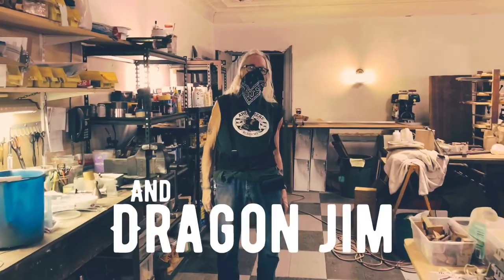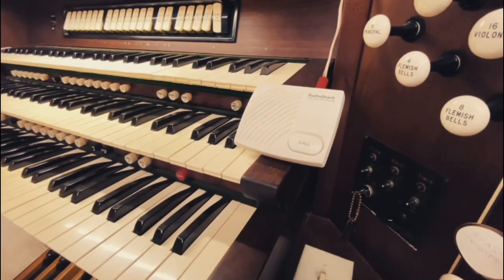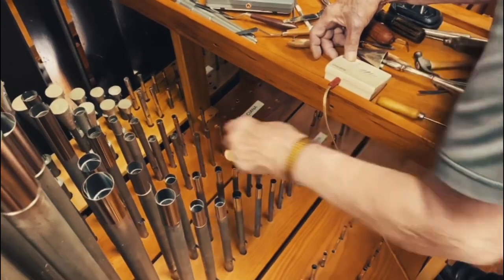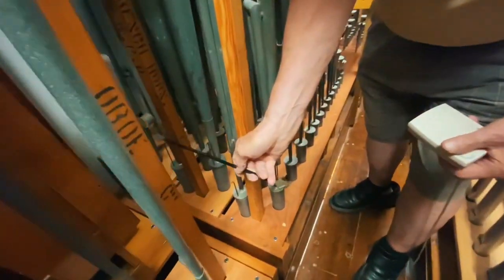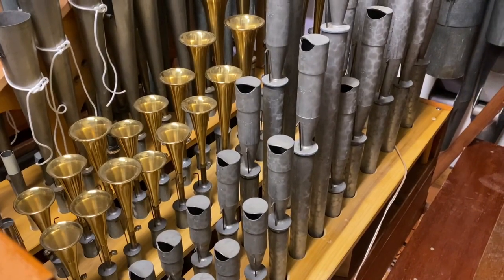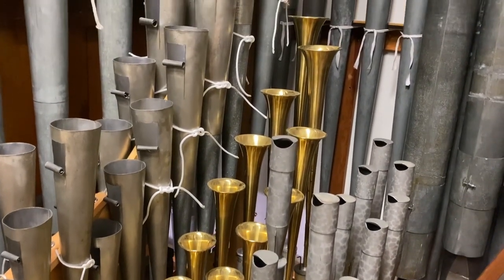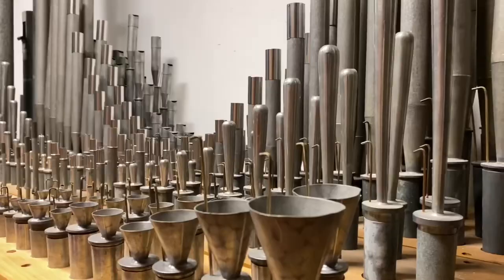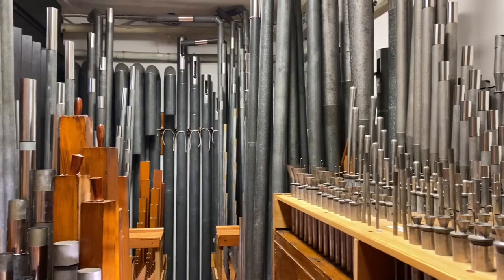Archmere Organ Vlog #13